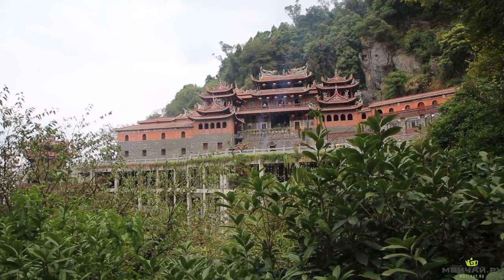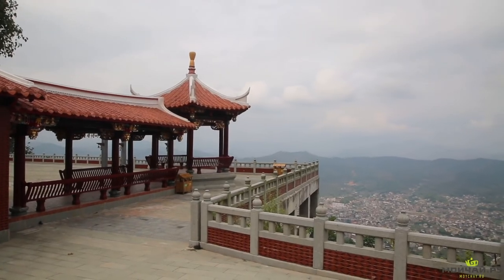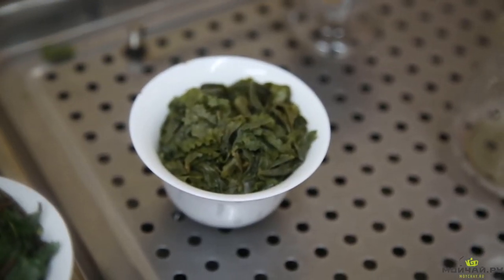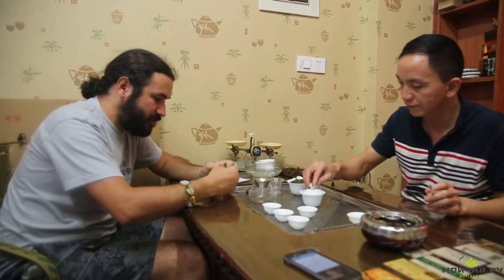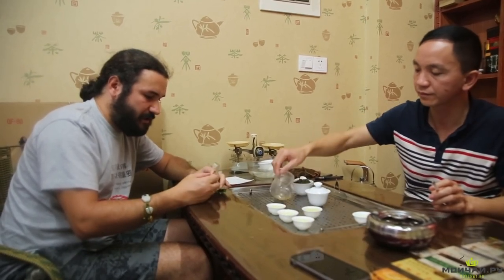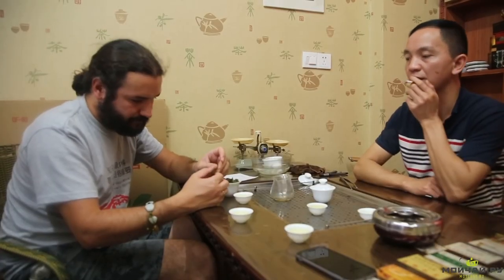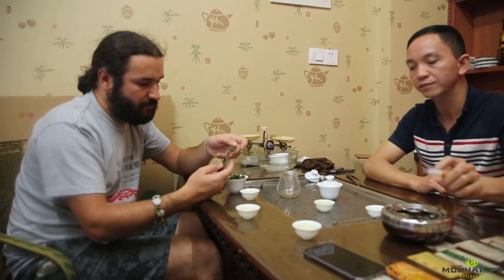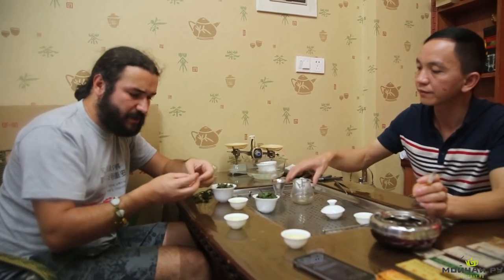Chinese Sketches Vol.16 - Fujian, Anxi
This time we're exploring magnificent places of Anxi province, Qingshui Yan mountain and the ancient Qingshui Yan Buddhist temple. We also tried some new Tie Guan Yin teas made special for us by one of our friends.